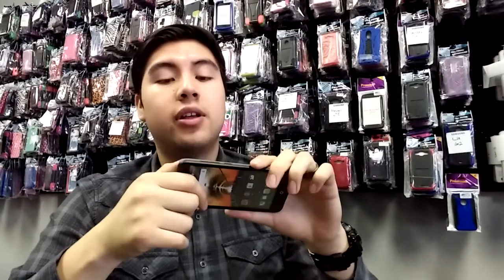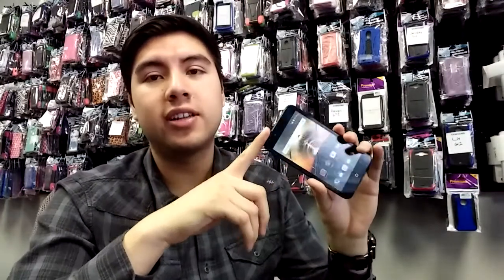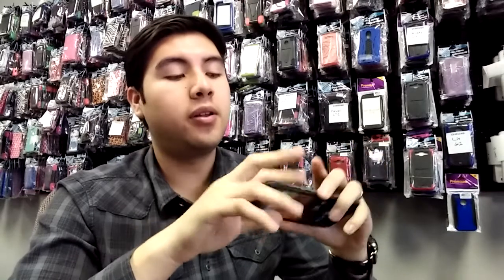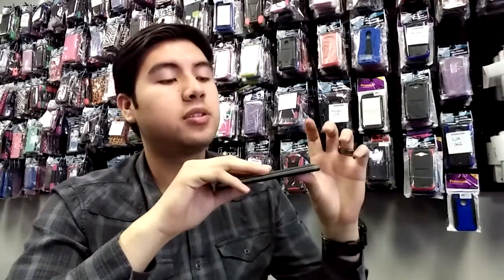Alcatel Onetouch Conquest Problems (HD)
I'm going to share with you all the known issues that affect the Alcatel onetouch conquest from Boost Mobile